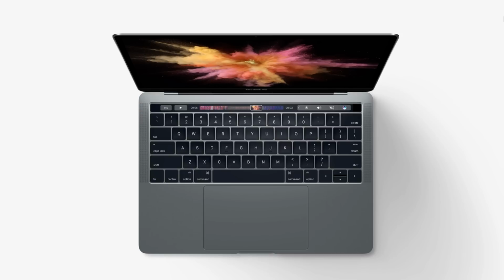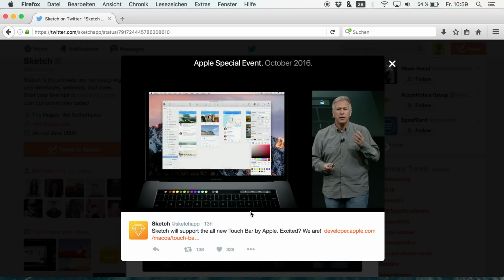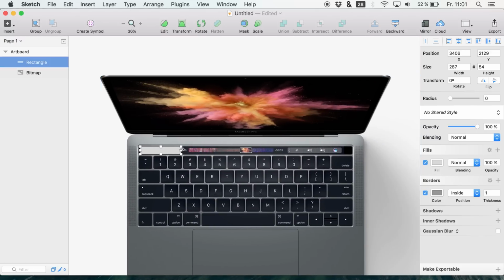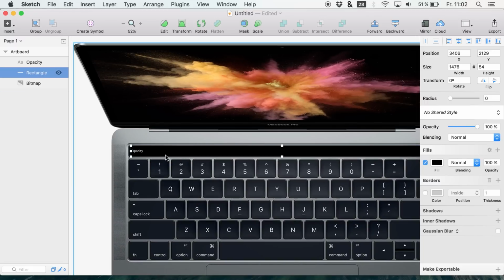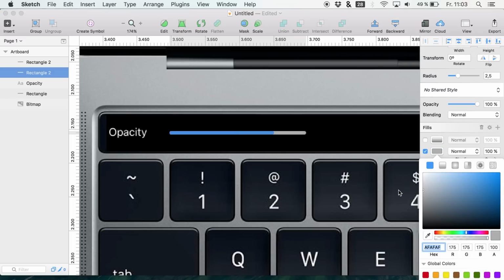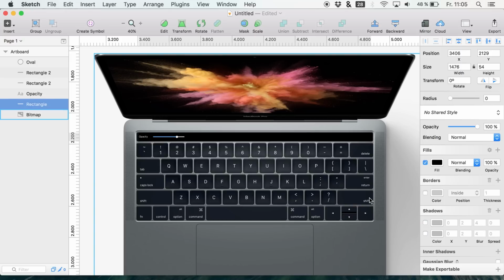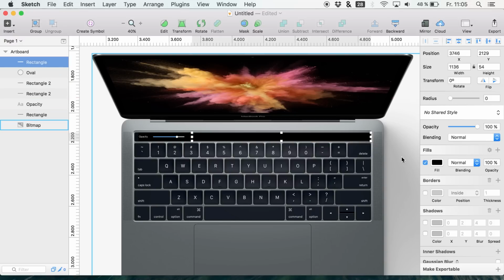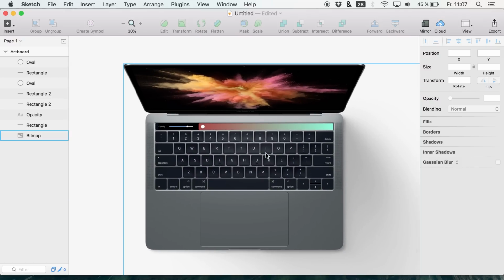Sketch on the NEW MacBook Pro with Touchbar!